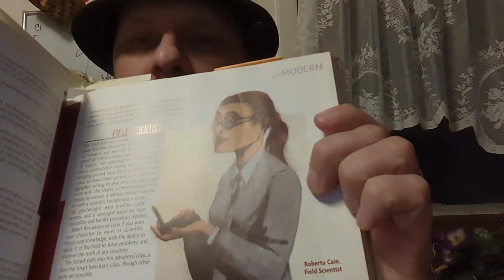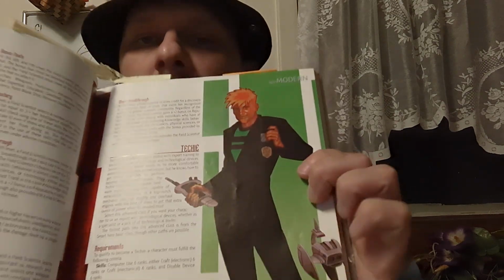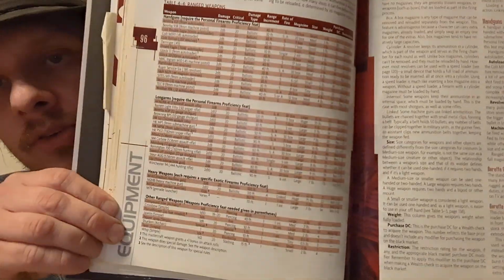D20 Modern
Sage talks about an interesting possible offshoot of the original OGL game